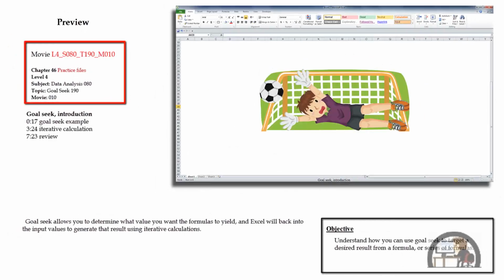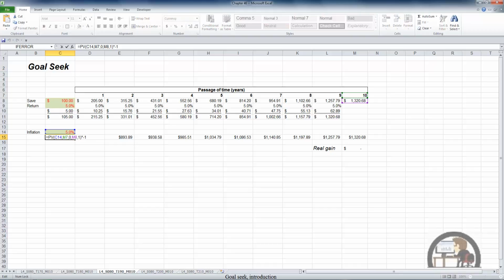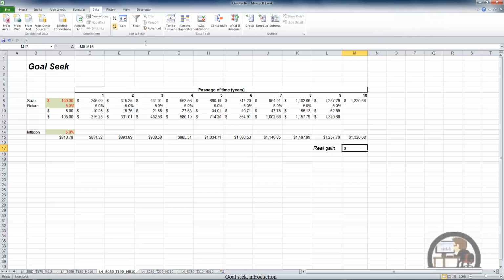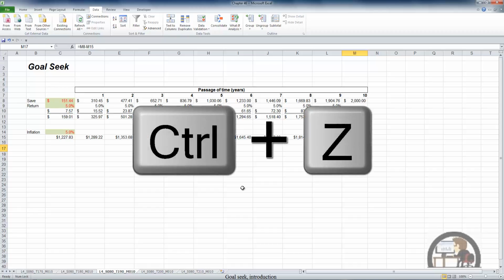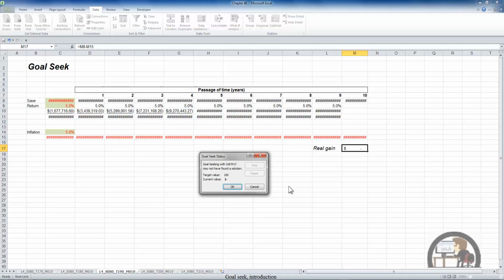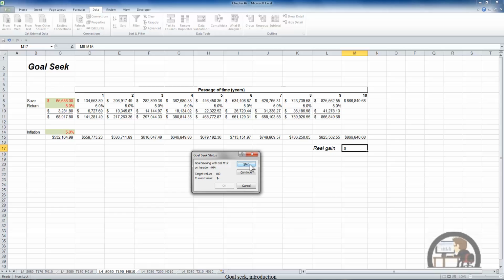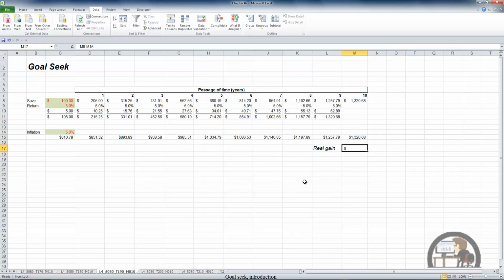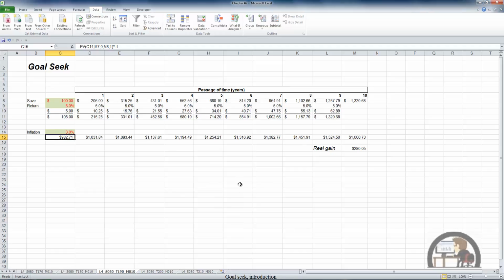L4_S080_T190_M010 - Data Analysis - Goal Seek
Goal seek allows you to determine what value you want the formulas to yield, and Excel will back into the input values to generate that result using iterative calculations.